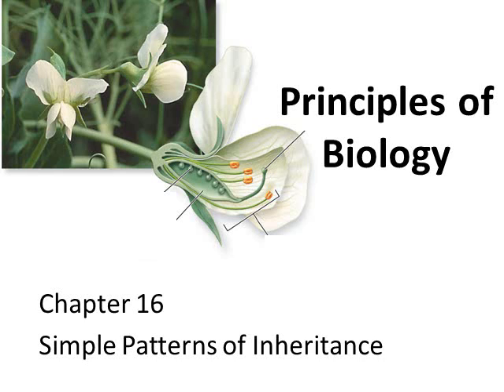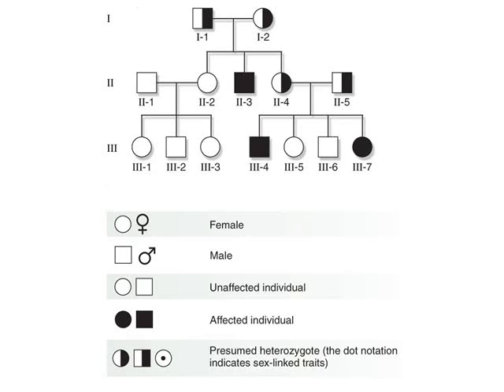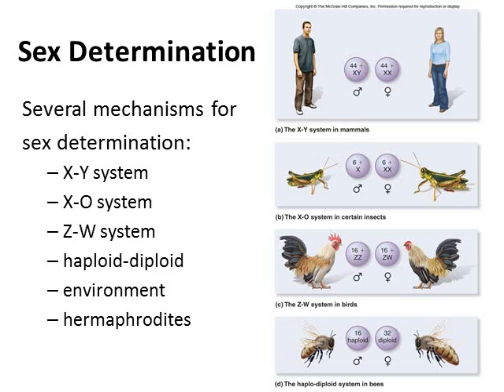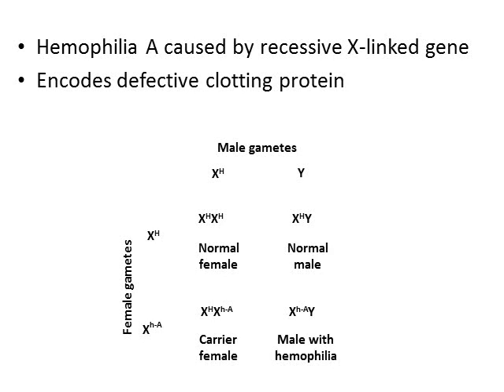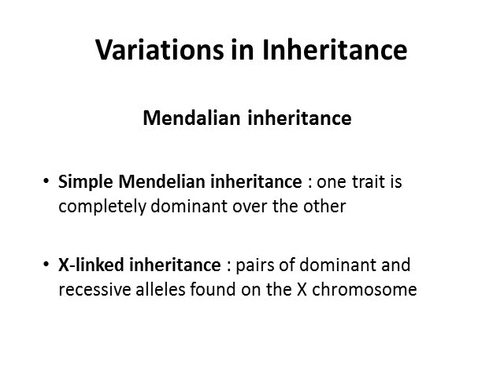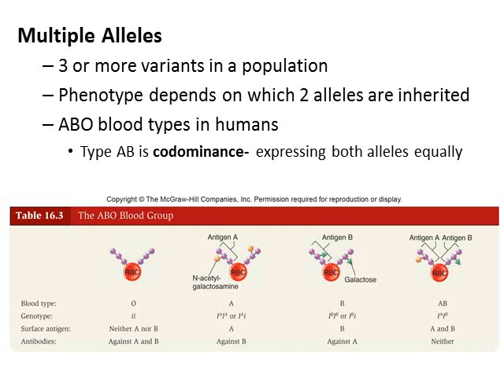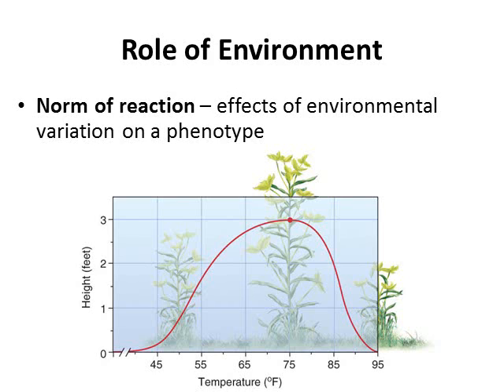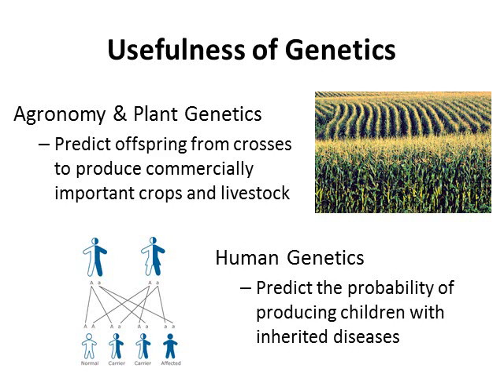BI177 Chapter 16 Simple Patterns of Inheritance - Part 3 of 3